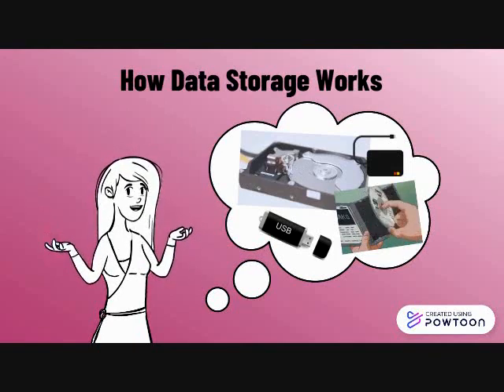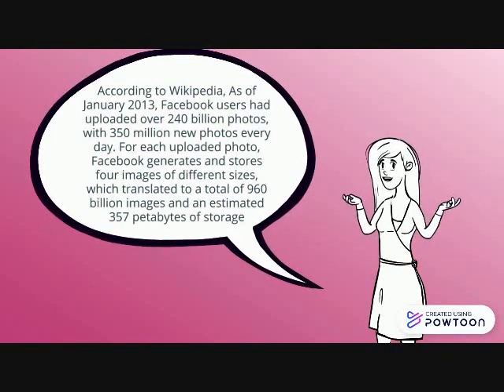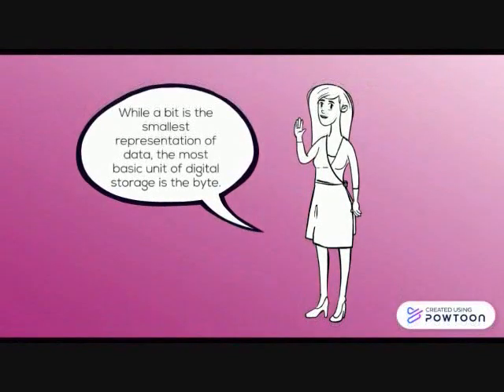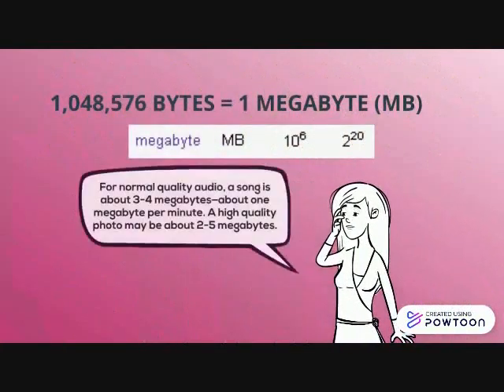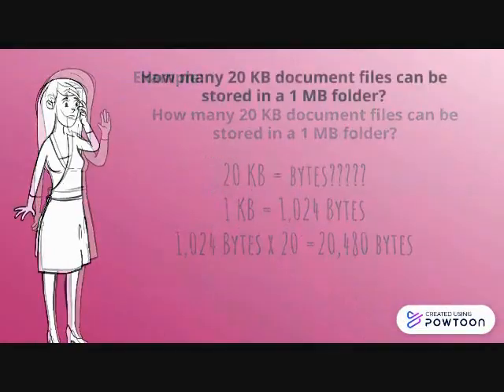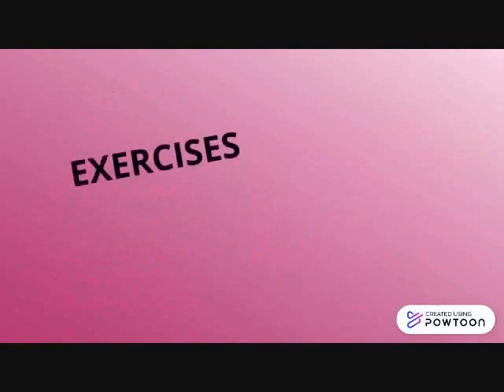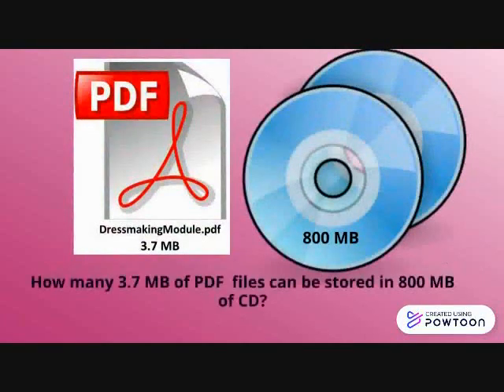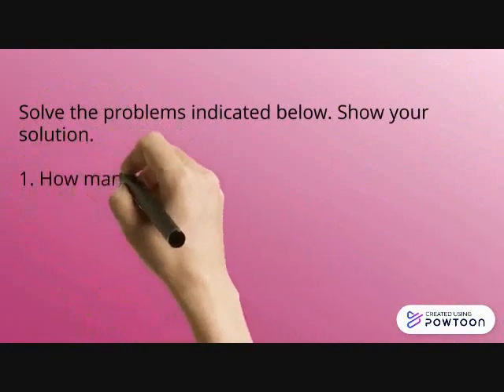CALCULATING DATA STORAGE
This video is used for a new normal education.